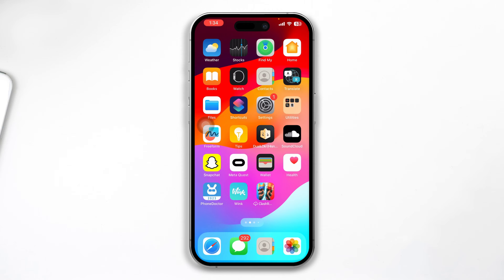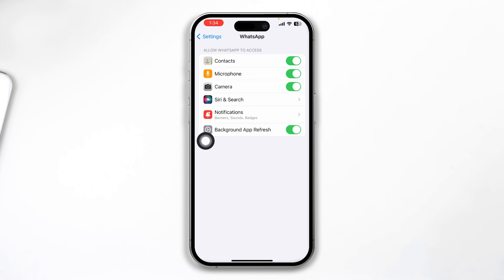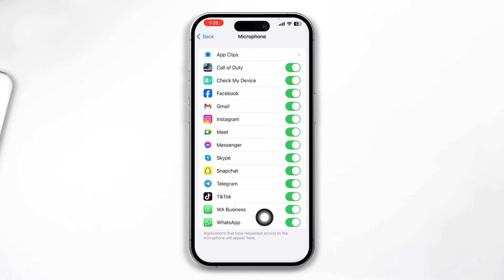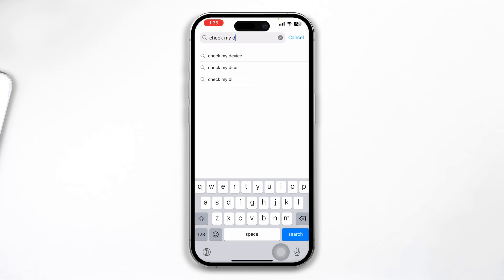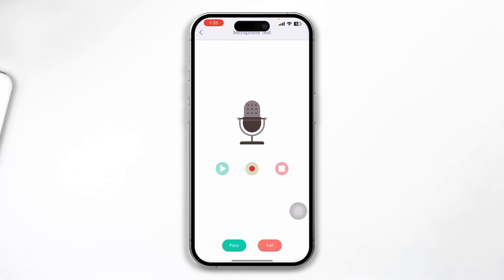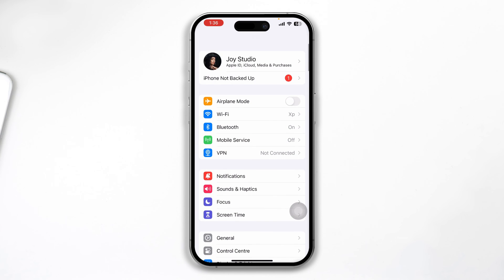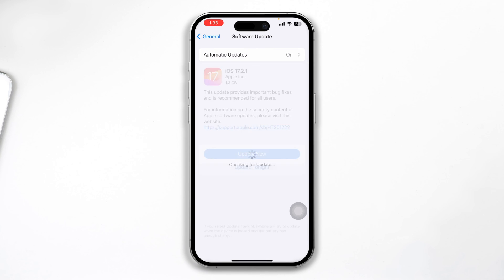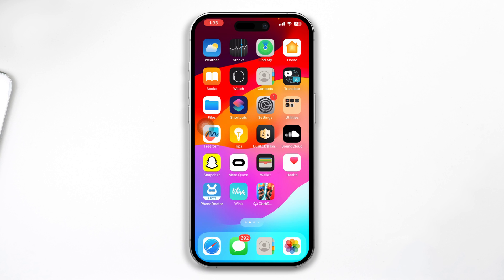How to Fix Microphone Not Working on WhatsApp Issue on iPhone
Is your microphone not working on WhatsApp? Wanna know how to fix the WhatsApp app microphone not working on your iPhone? Fret not! I've come up with a solution video on how to fix the WhatsApp audio mic not working. Watch the video tutorial and discover the right method to solve the WhatsApp mic is not working problem and overcome the WhatsApp call mic not working issue.

Learn how to solve microphone not working WhatsApp and the right way to fix WhatsApp call microphone not working issue. In this video, I'm gonna show you the process of solving the WhatsApp microphone problem. So watch the video and follow the instructions step by step carefully.

00:01- Video intro
00:14- The Solution
02:10- Solution ending